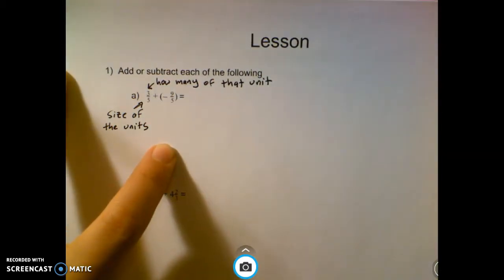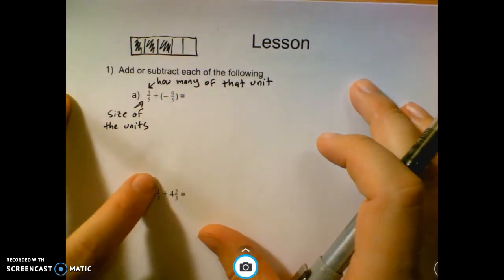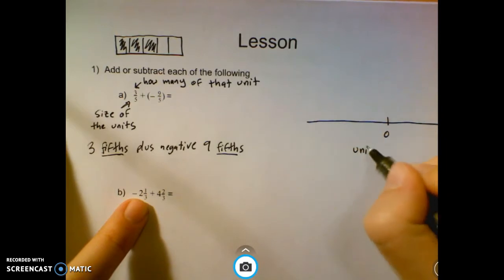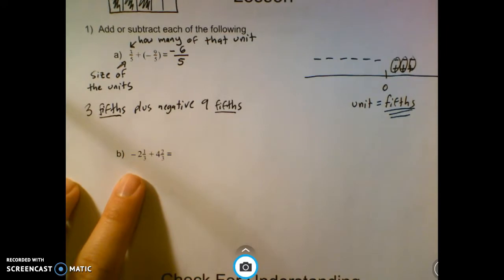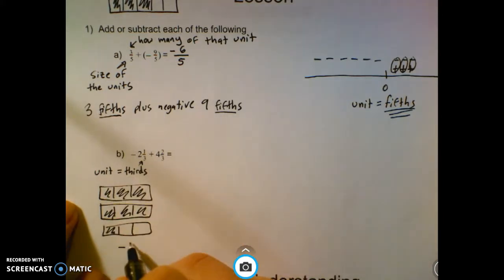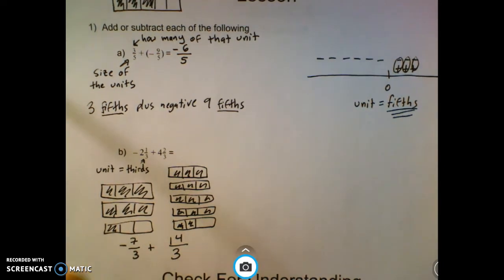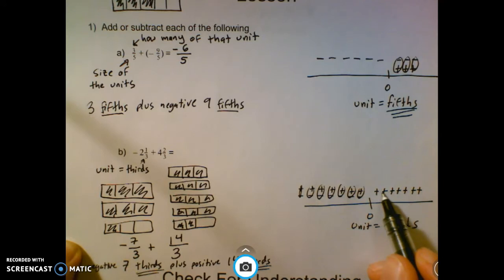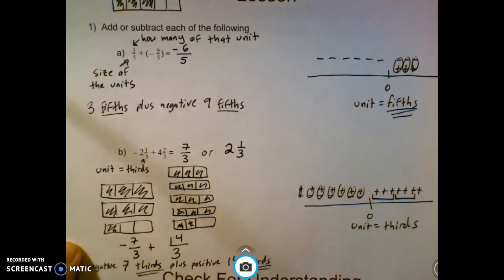Add fractions and mixed numbers - common denominator